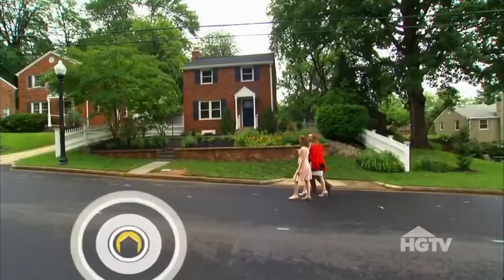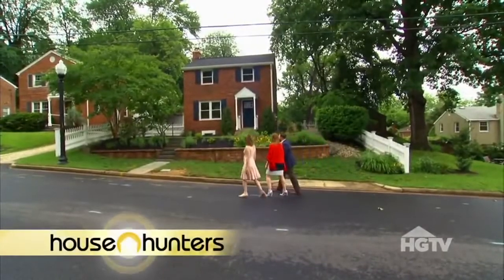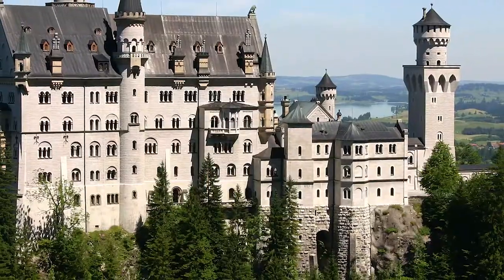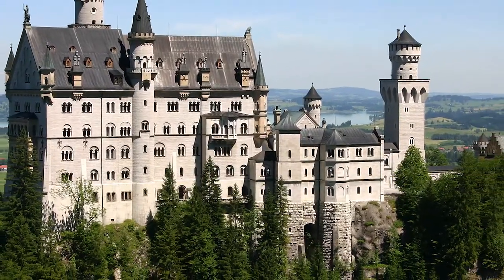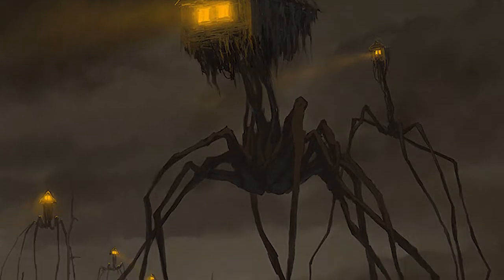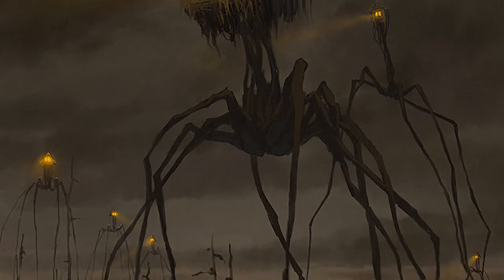House Hunter - Monster of the Week - Dungeons & Dragons [D&D]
This week, we take a look at House Hunters!